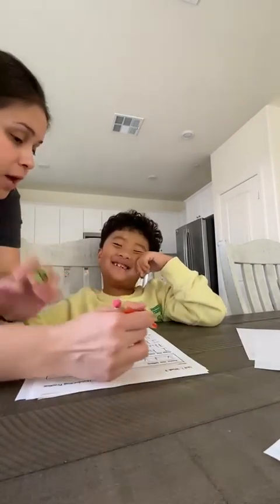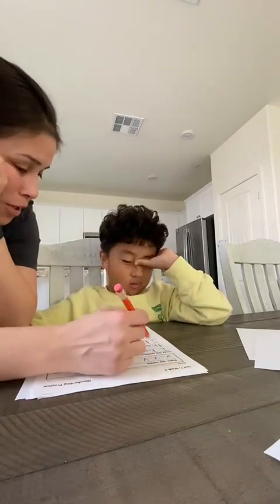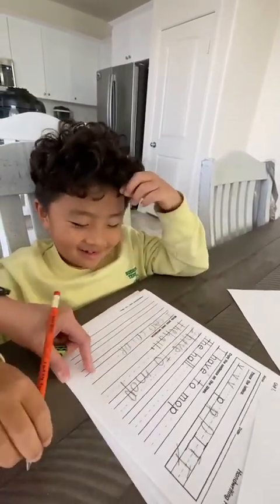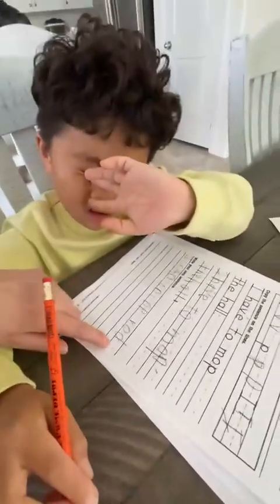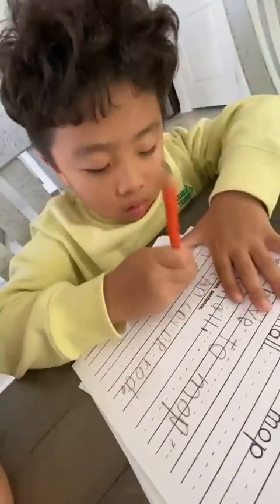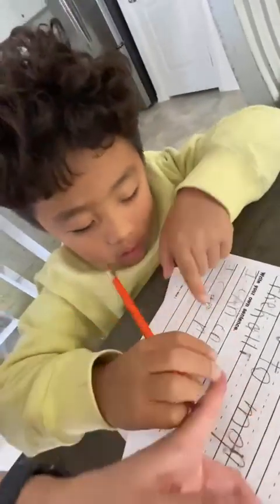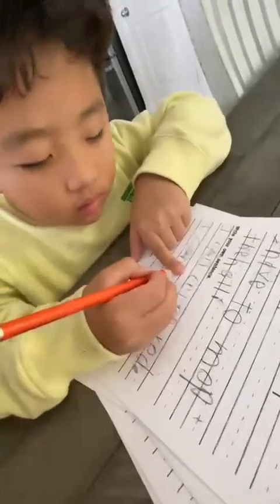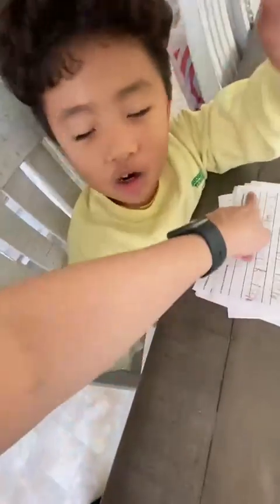2024年2月11日